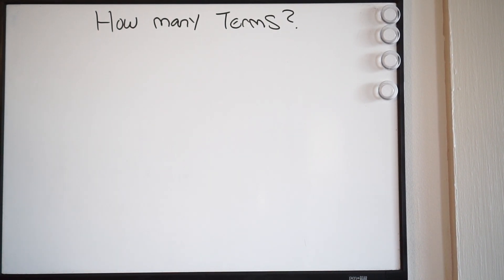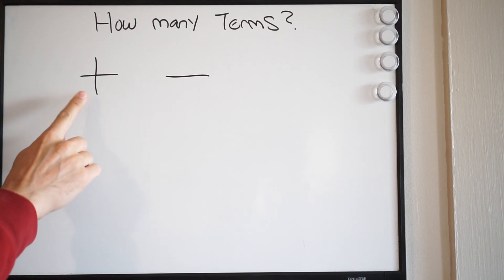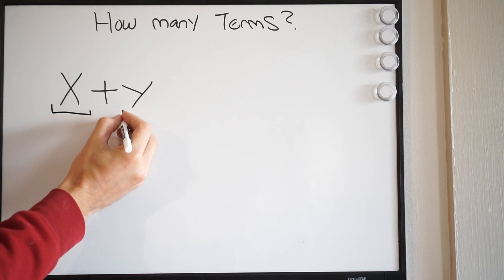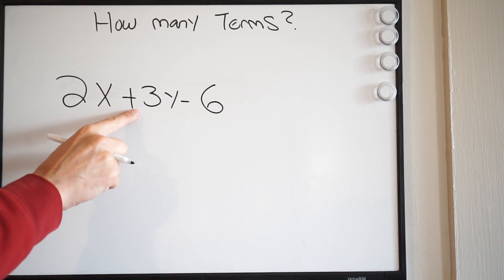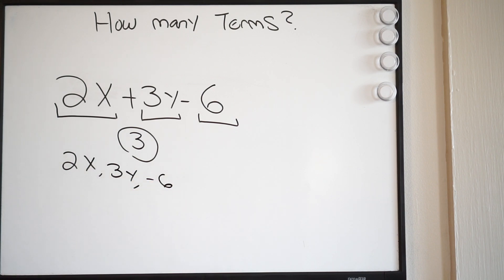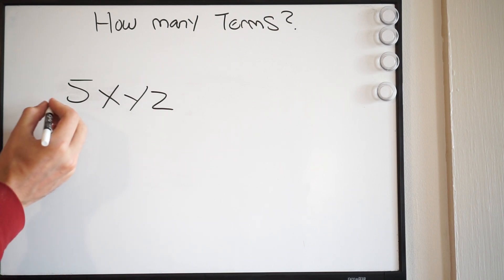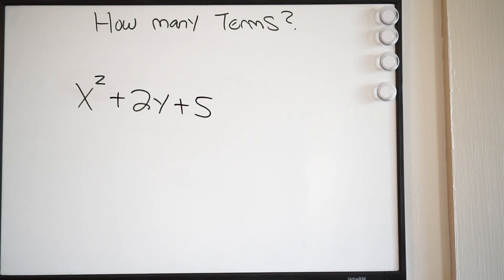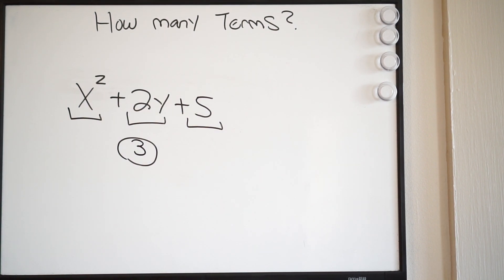What are Terms and How Many Terms does an Expression Have?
Here we talk about what terms are and how to know how many terms an expression has.